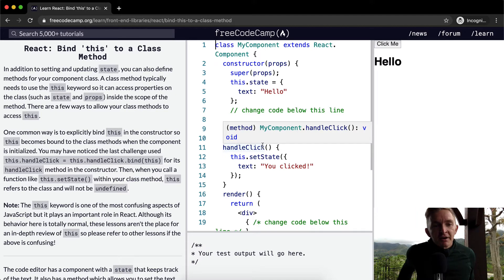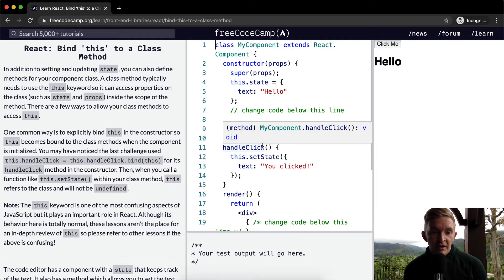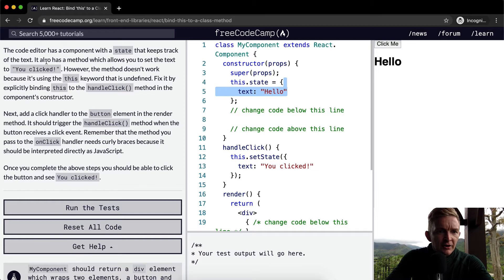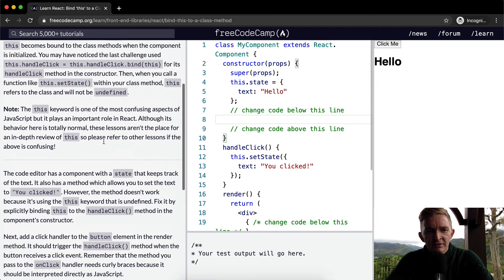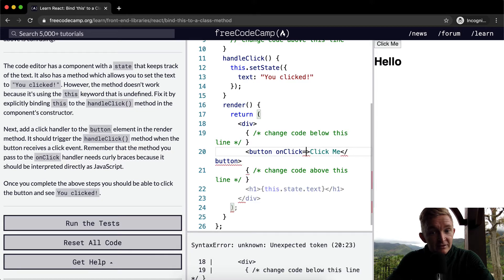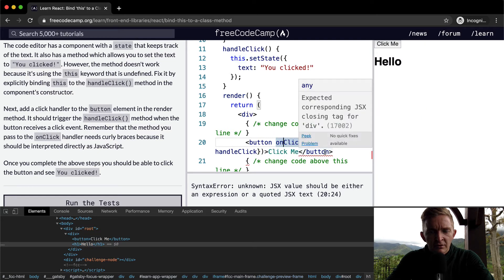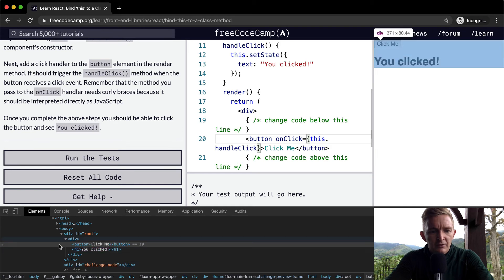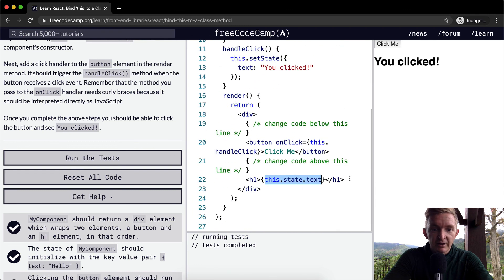Bind 'this' to a Class Method - React - Free Code Camp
In this React tutorial we bind 'this' to a class method. This video constitutes one part of many where I cover the FreeCodeCamp curriculum. My goal with these videos is to support early stage programmers to learn more quickly and understand the coursework more deeply. Enjoy!